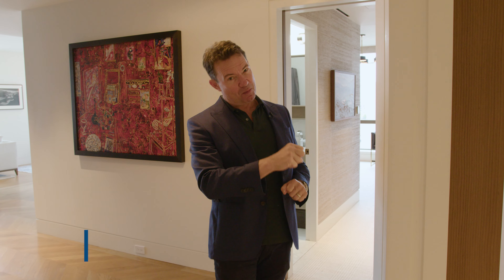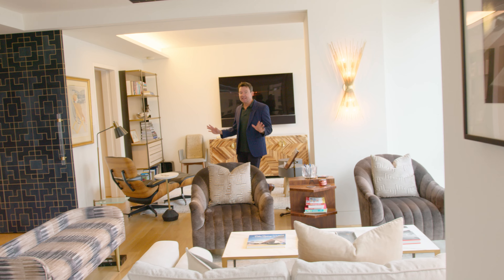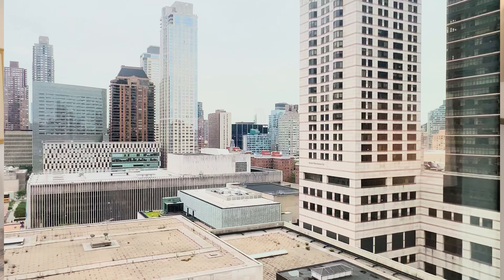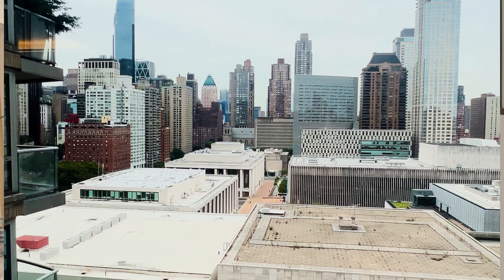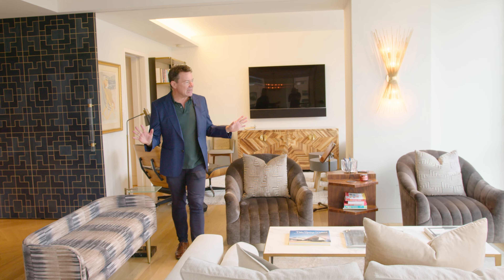Spectacular New 3 Bed Listing in Lincoln Square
Quick preview of our new awesome condo listing in the heart of the West 60's - 1965 Broadway 18A, NY NY 10023